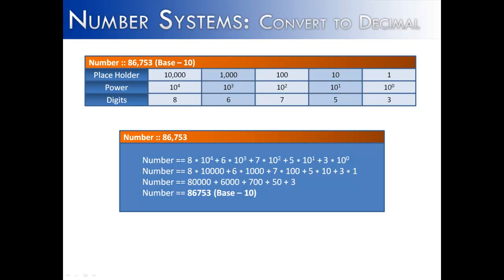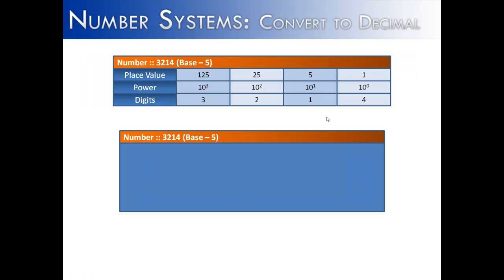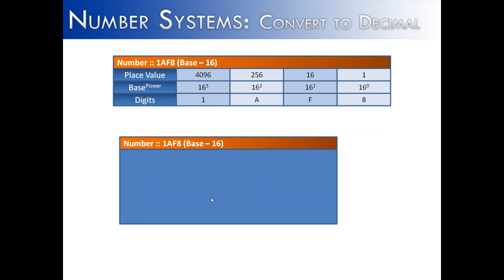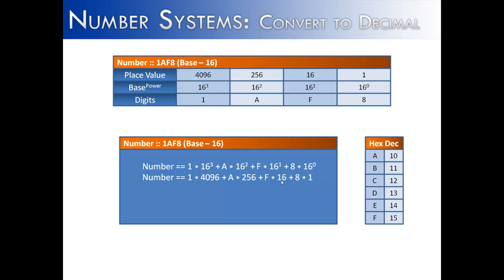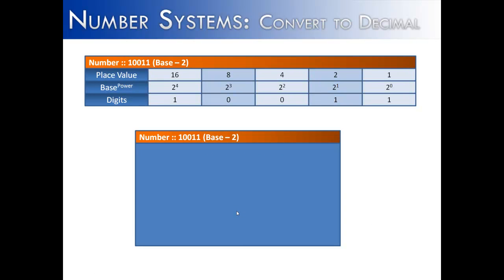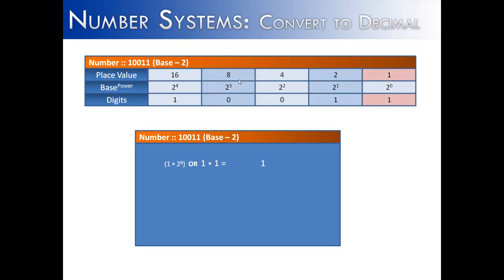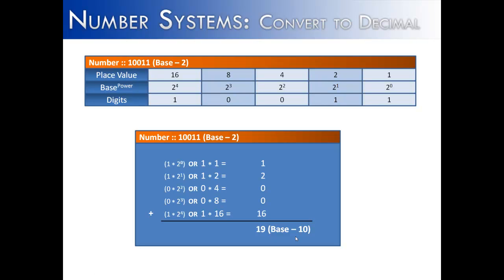Number Systems Part 3: Any Base to Decimal Base (Java)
This video looks at how any base can be converted into the decimal base (base-10).